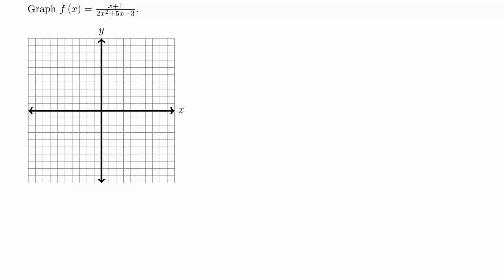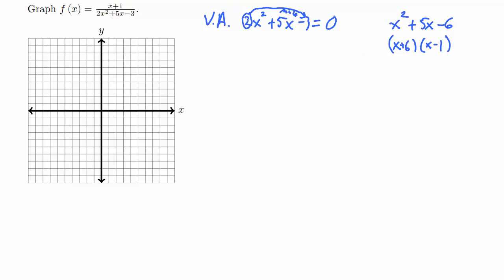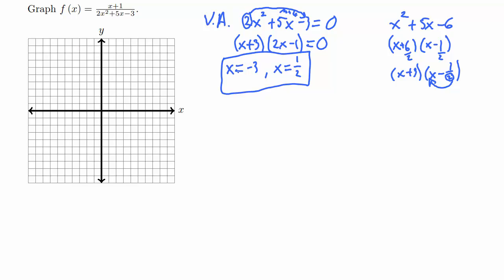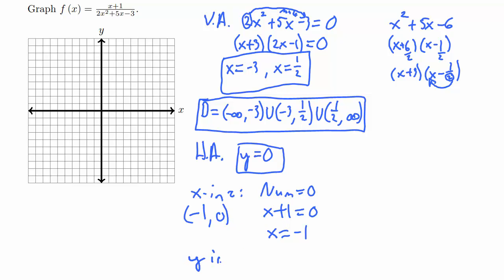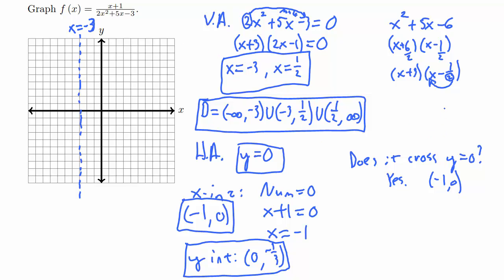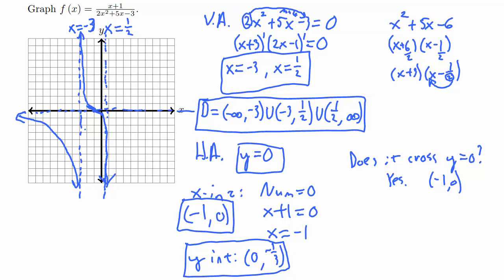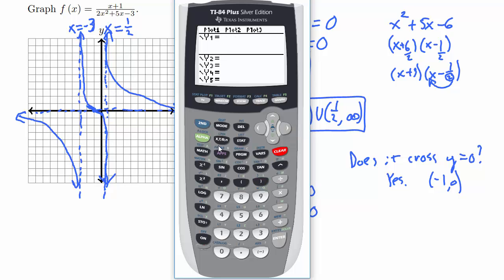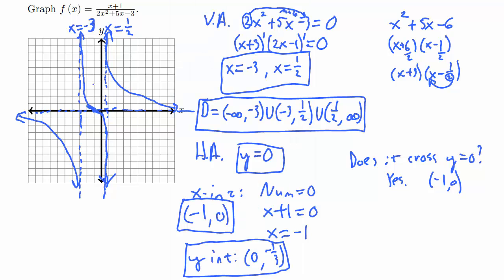1314 Chapter 3 Section 5 Example 3 Graphing Rational Functions